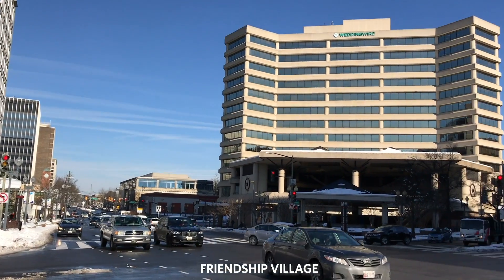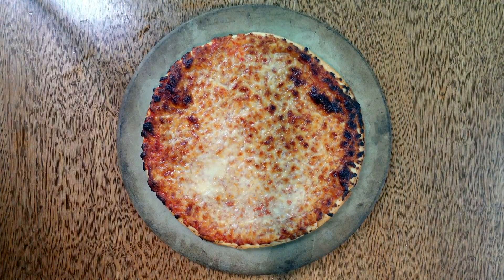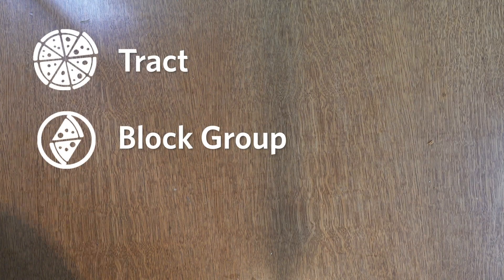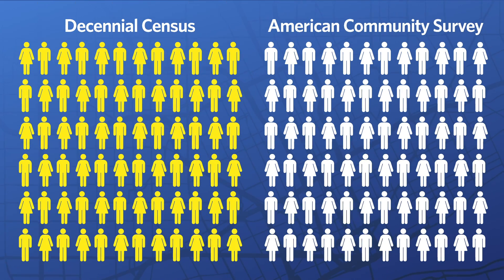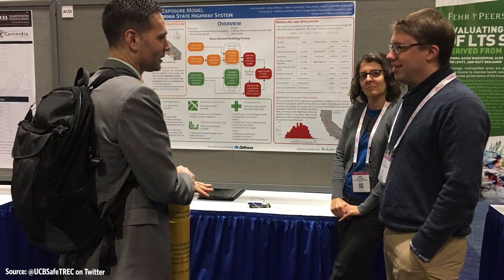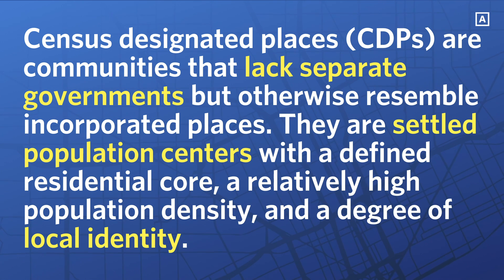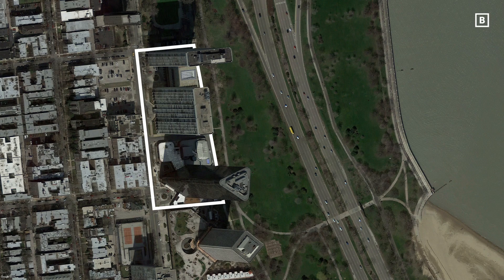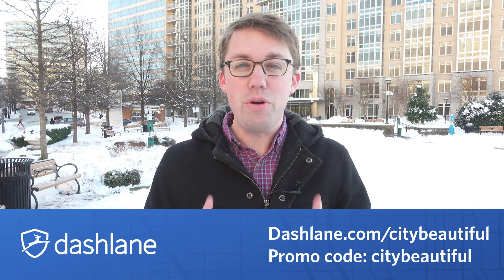Where is the densest place in the United States?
B. Malouff, Dan. “Compare the neighborhood density of US urban areas” Greatter Greater Washington.

Produced in sunny Sacramento, California.